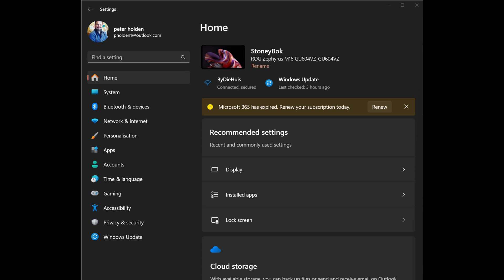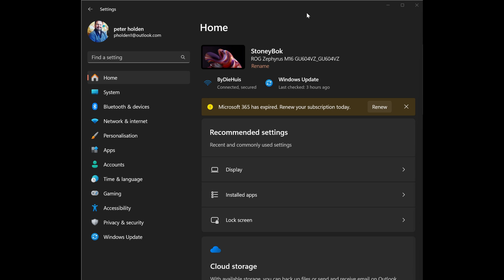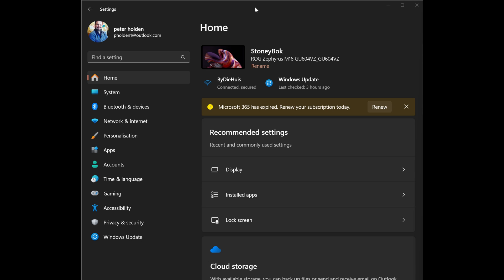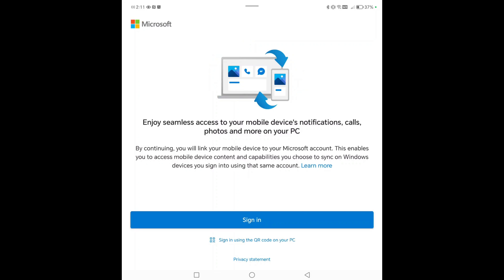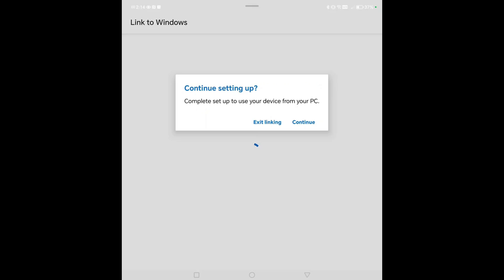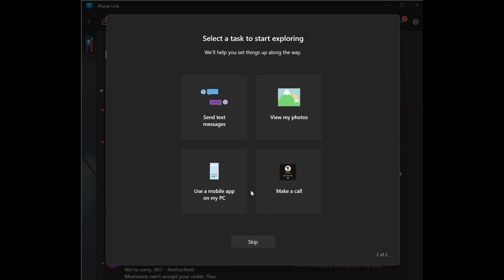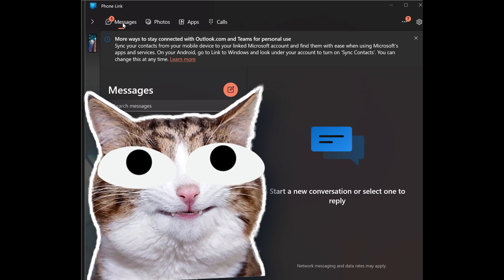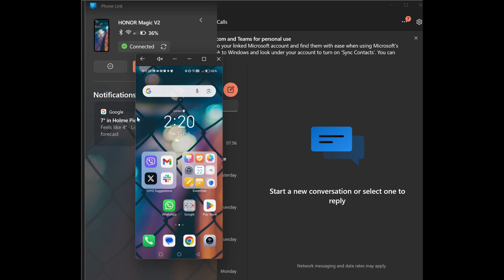How To Set Up Link To Phone On Your PC And Phone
We show you how to set up Link to Windows and Phone Link so you can share images, make and receive calls, send and receive texts, and even mirror your phone display to a Windows 11/10 PC or laptop.

Download the Link to Windows app on your Android smartphone